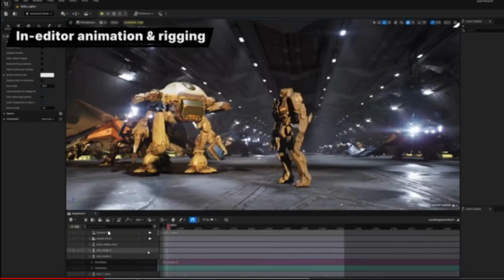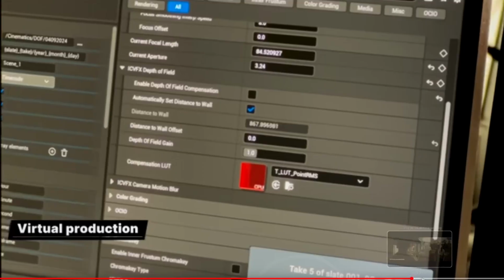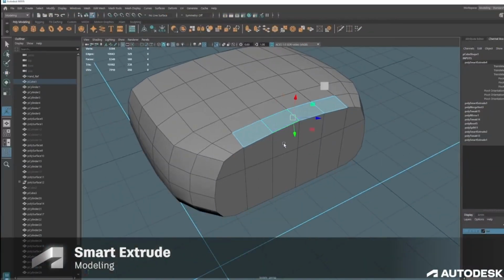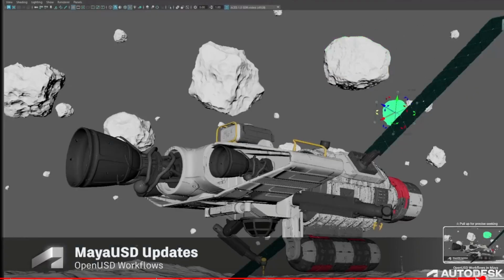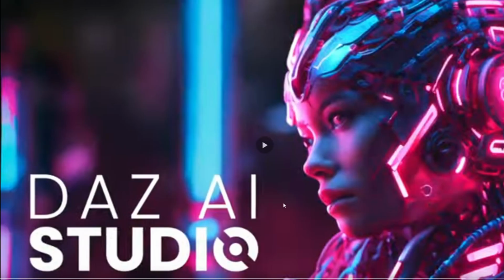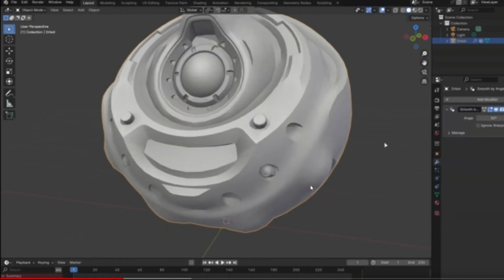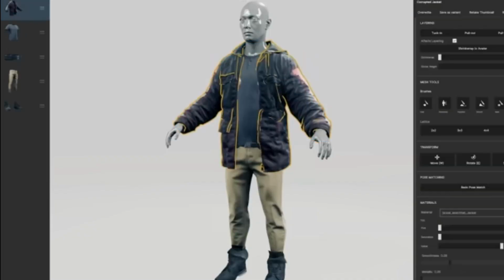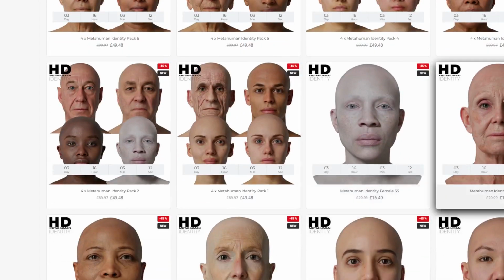WHATS OUT THERE (software, tools, models n cool things)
This is a new thing Im trying. Its to discover and bring people up to date with some cool things out there. New technologies, not so new, updated and things that could keep you in the know.

This is new and I know its all over the place but let e know positive feedback what you think, Ideas and helpful feedback are all welcome:)
Maybe a good name etc.

Anyway let me know what you think and enjoy:)